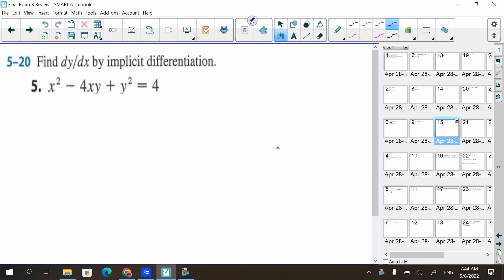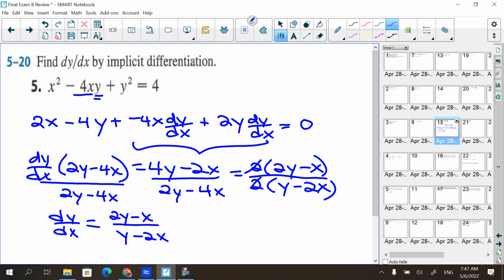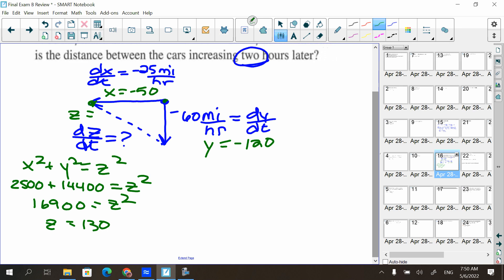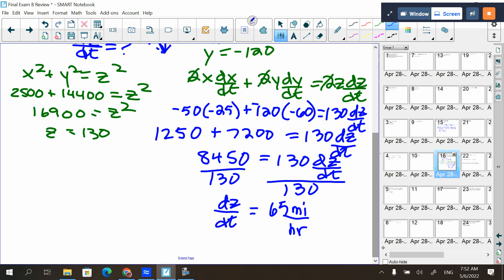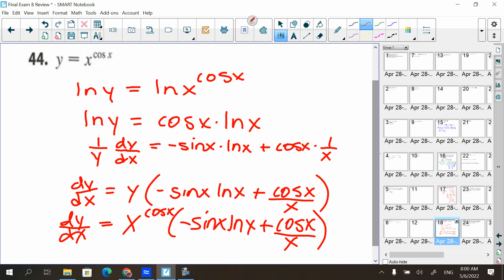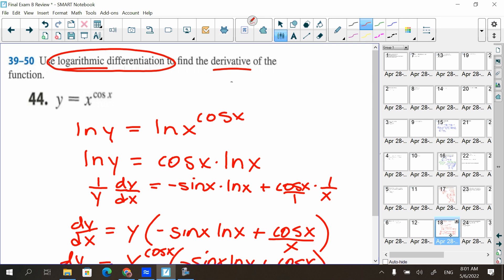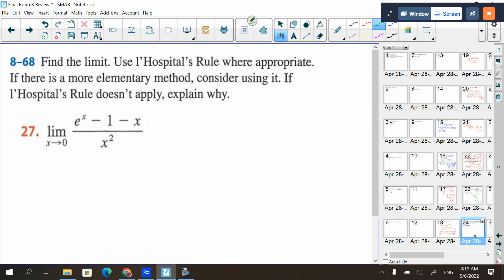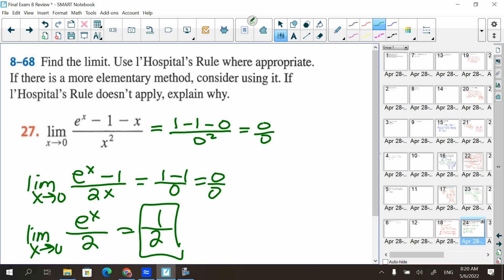CCP Calc Final Exam Review B part 2